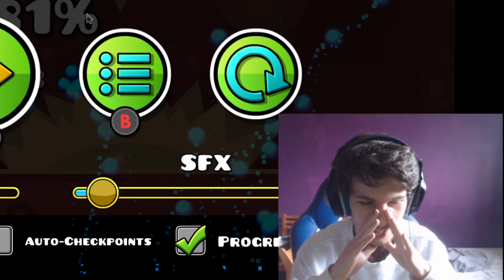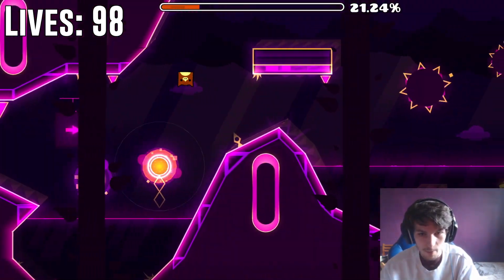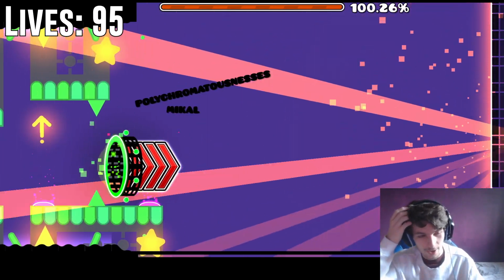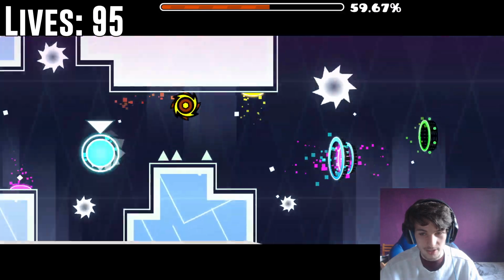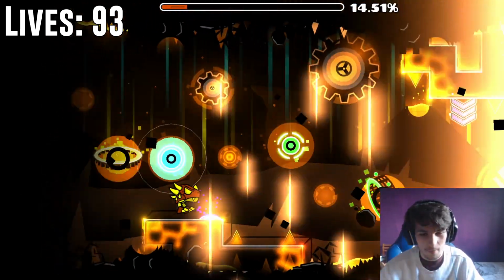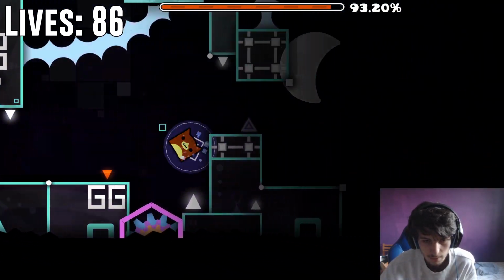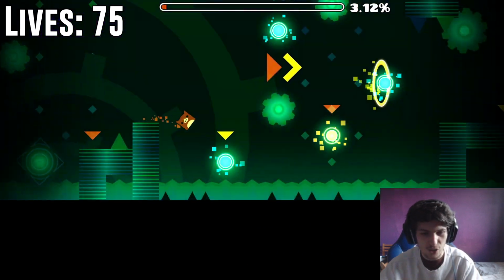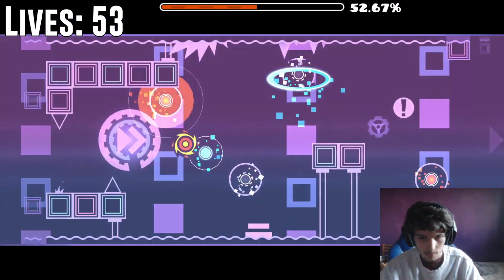THE 100 ATTEMPT CHALLENGE WITHOUT PRACTICE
Title: THE 100 ATTEMPT CHALLENGE WITHOUT PRACTICE (Geometry Dash)